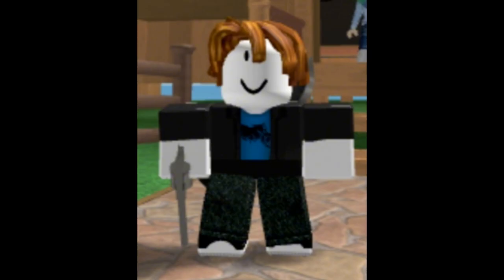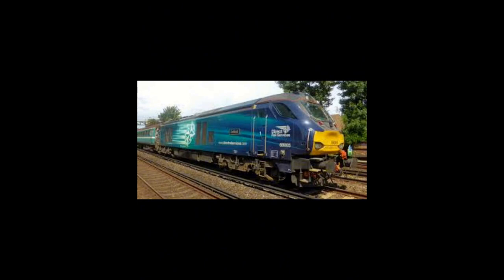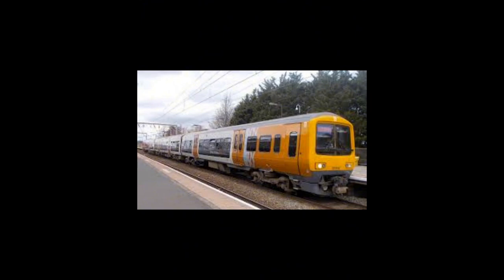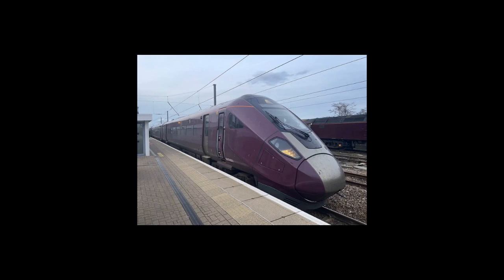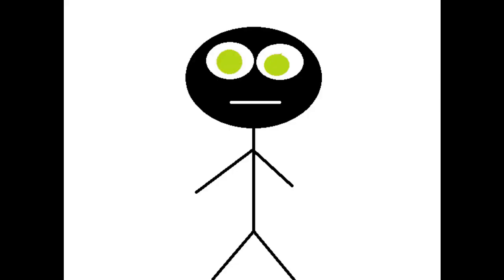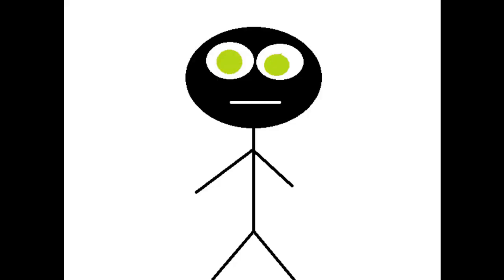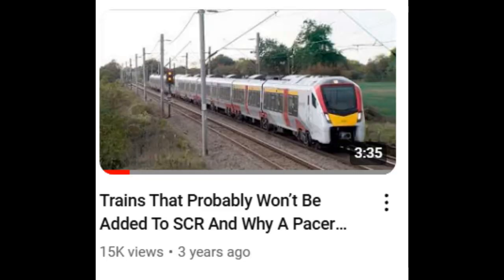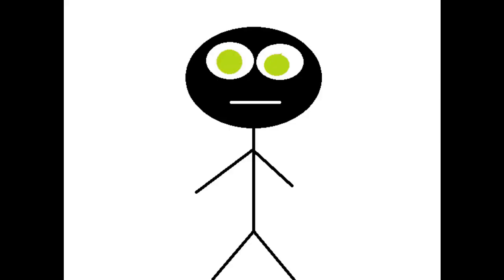Reacting to PSRN120 Once Again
This is the fifth and likely the last time I'll react to PSRN120. Credit to him for the original video.